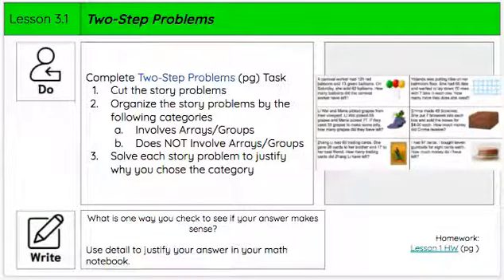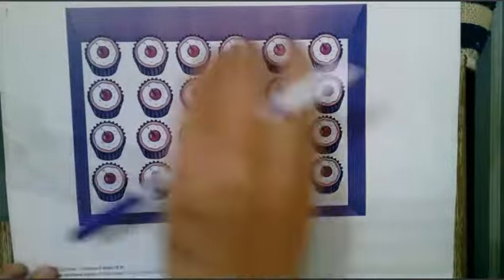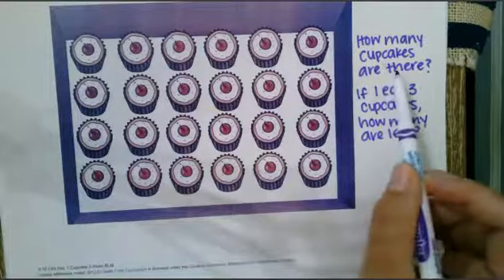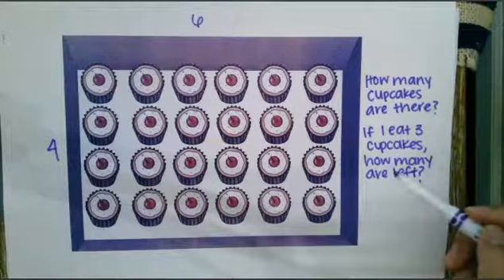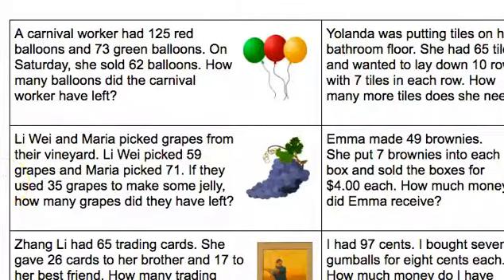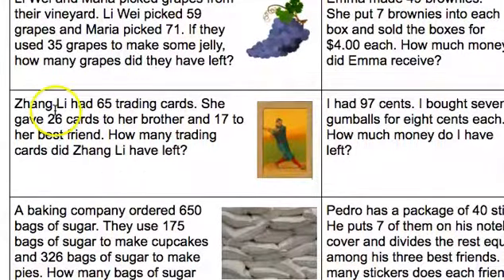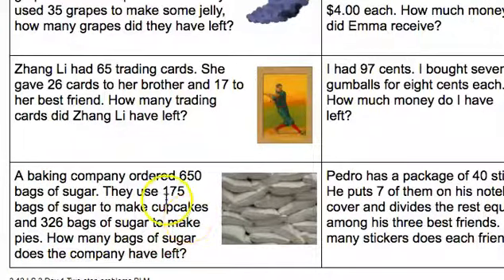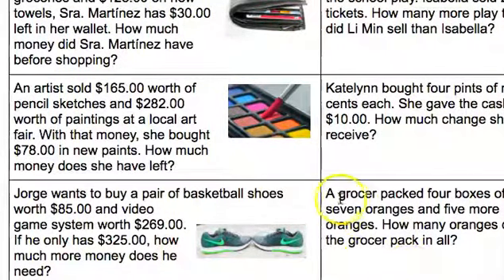3 12 LS 3 Lesson 1